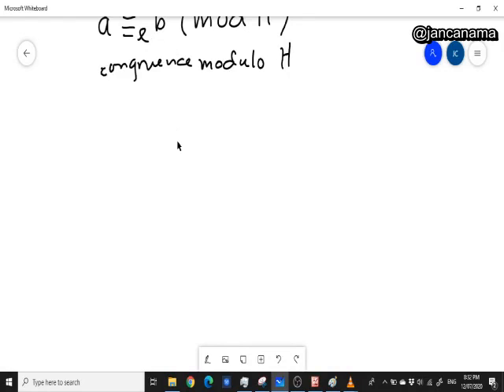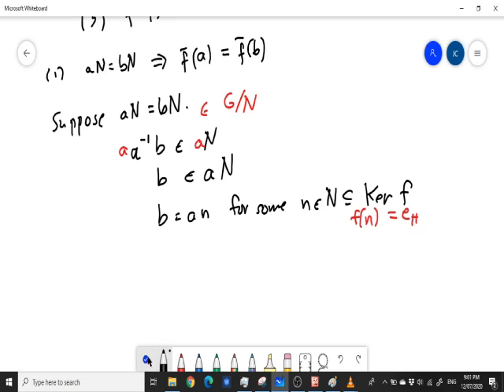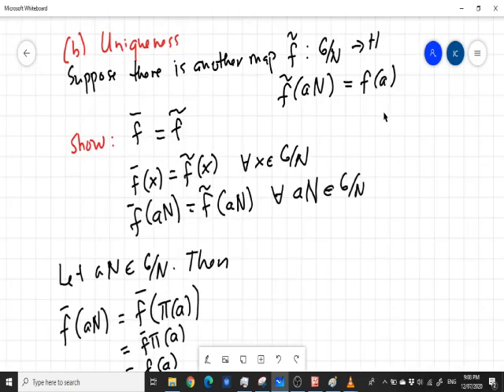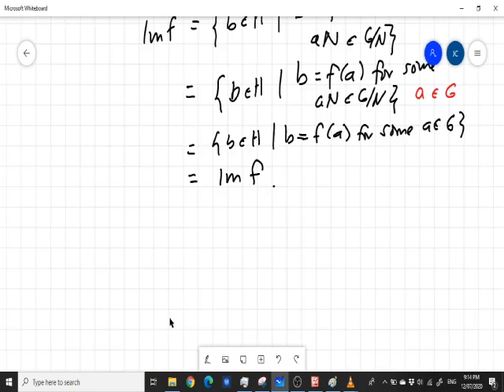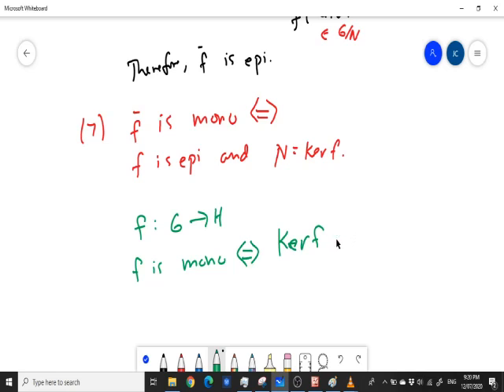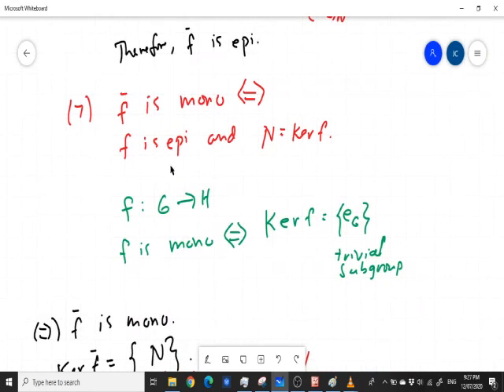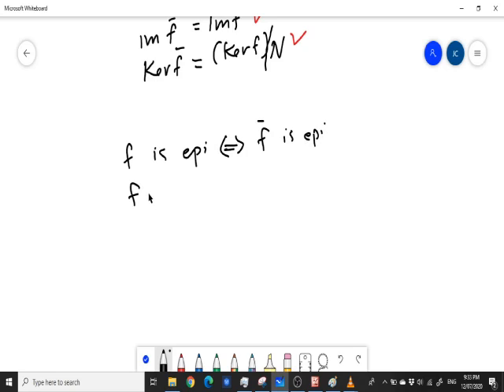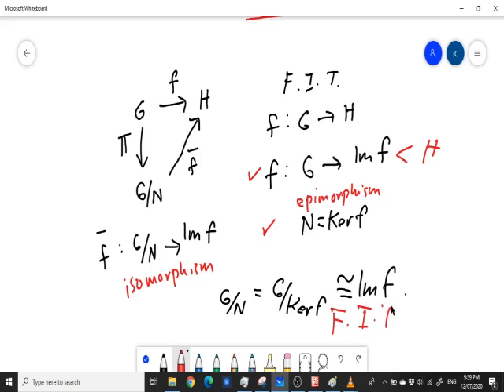Proving the first isomorphism theorem | Group Theory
here i prove the first isomorphism theorem for groups with minimal consultation of my notes (active recall). that's why you will see some mistakes but i annotated it.

References:
1. Algebra by Hungerford
2. Algebraic Methods by F. Oggier

ABOUT ME
Hi, I'm Janeth. I'm a PhD Math student from the Philippines. This video is an active recall -- a way for me to solidify what I've learned. This is in preparation for my comprehensive exams (short term) and my future job as a professor (long term).